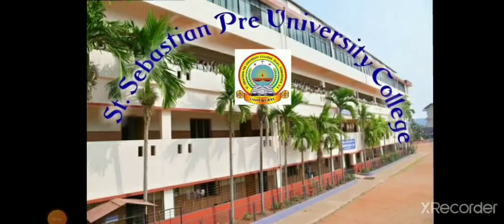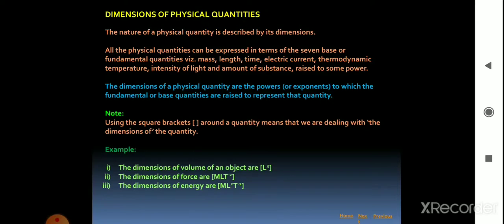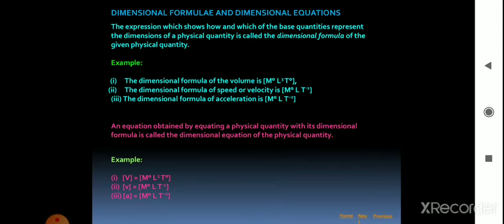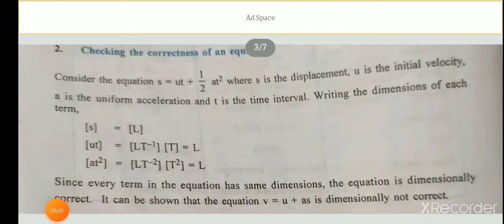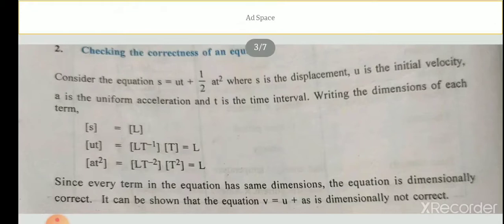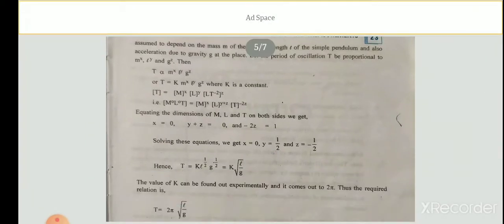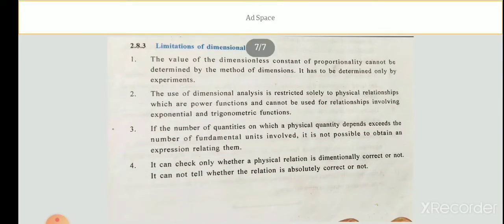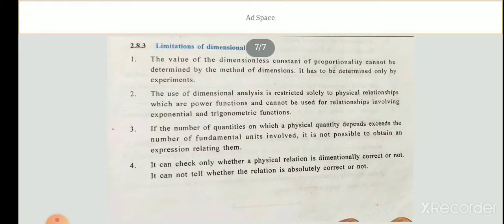chapter 2 units and measurements part 5